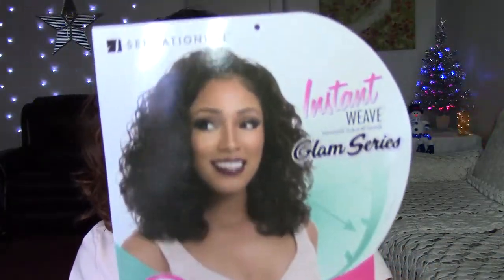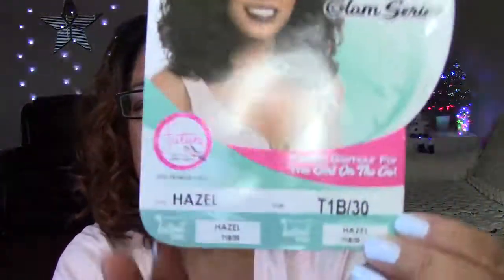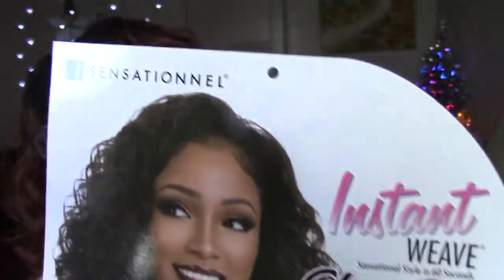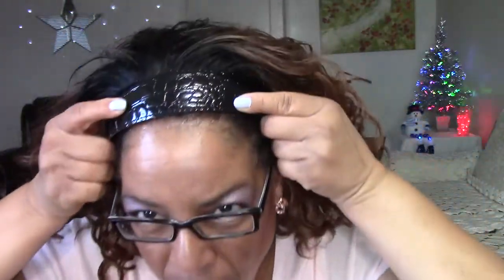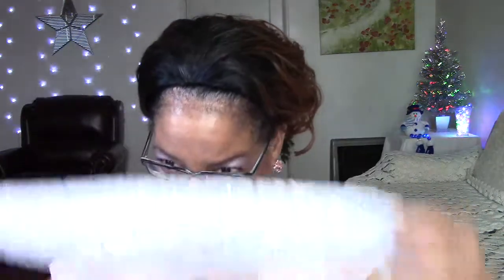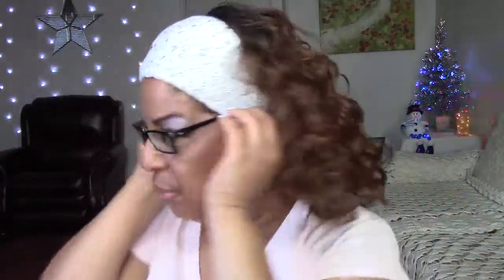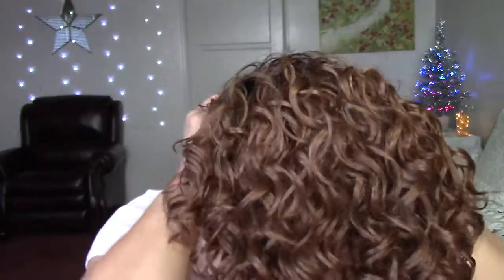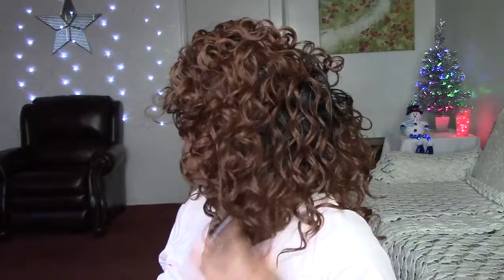"HAZEL" by Sensationnel